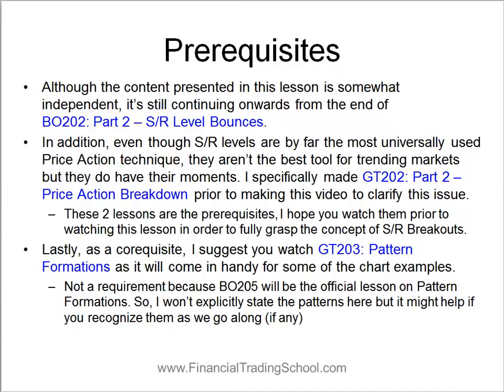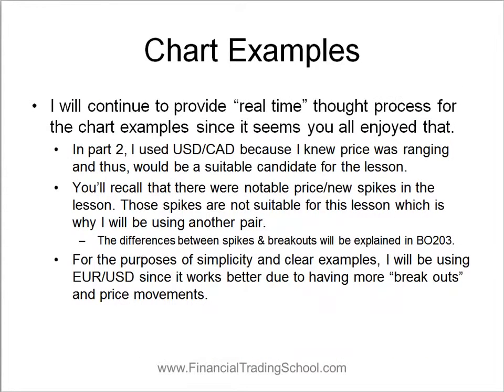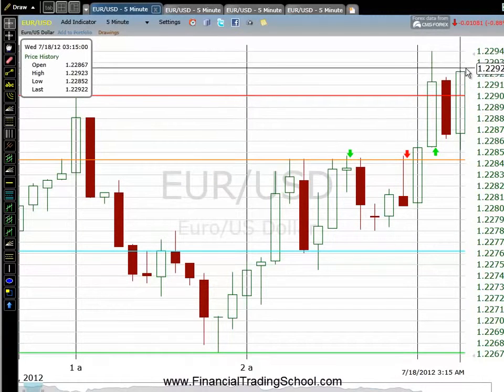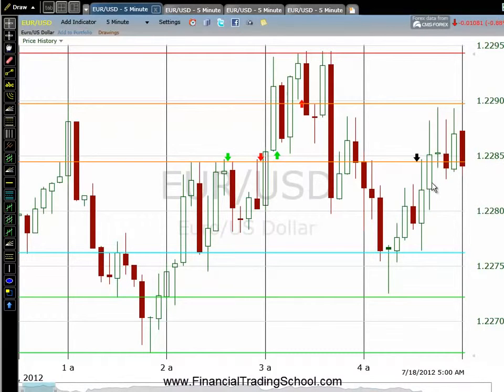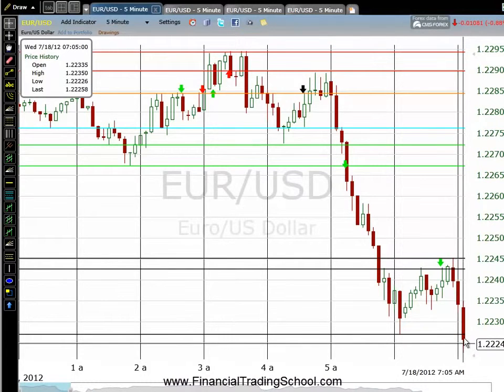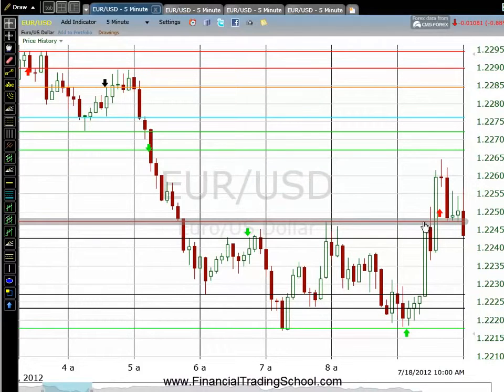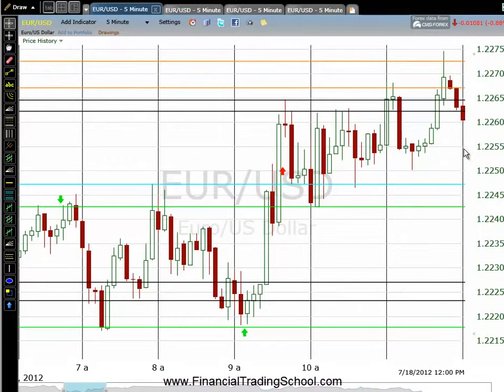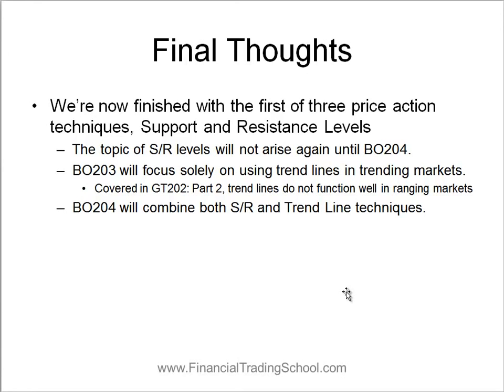Binary Options BO202 Part 3 Support Resistance Price Action Breakouts